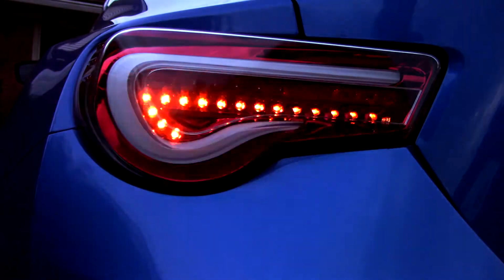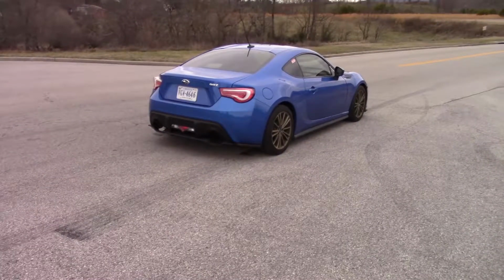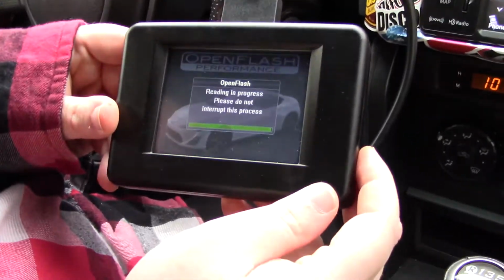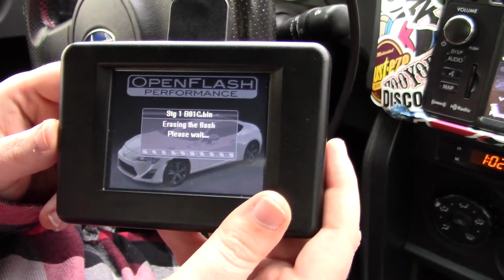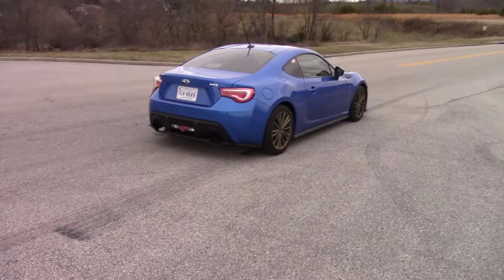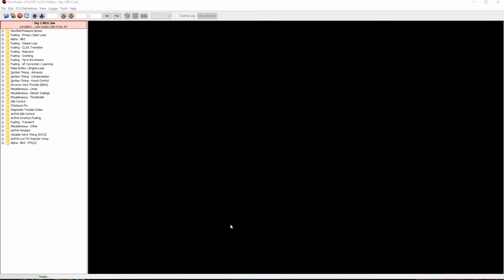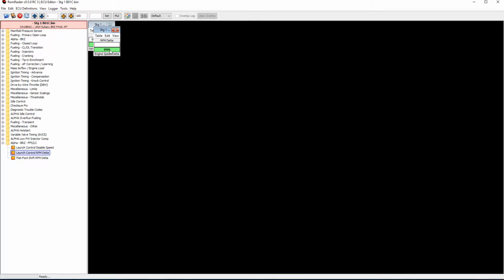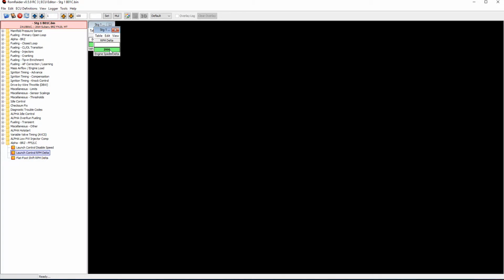All you need to know about Launch Control and your BRZ/FRS/GT86 (OpenFlash Tablet)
In this video we not only cover what launch control is and why we would or wouldn't need it in our BRZ/FRS/GT86 but also how to adjust the launch control parameters. In this application we're using OpenFlash Tablet but you can get launch control from all other tuning platforms. Launch control is just one of the many awesome features the Openflash tablet provides to your BRZ/FRS/GT86 and adjusting the parameters is super simple via ROMraider.

brz launch control
frs launch control
gt86 launch control
openflash launch control